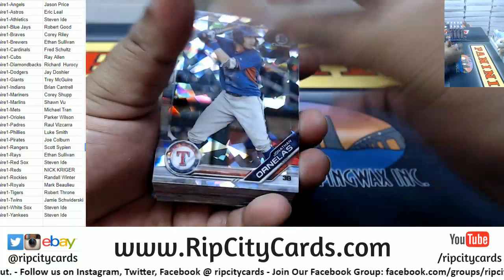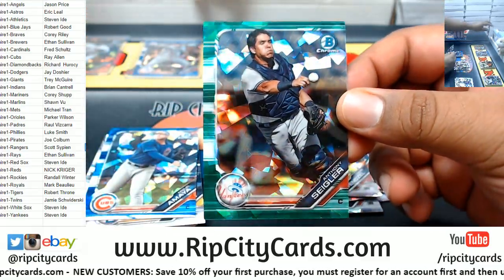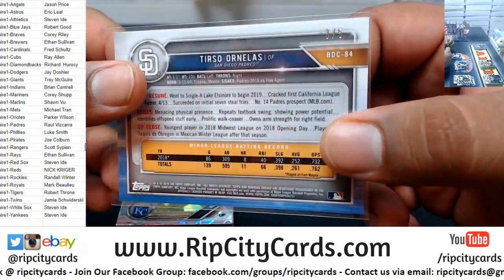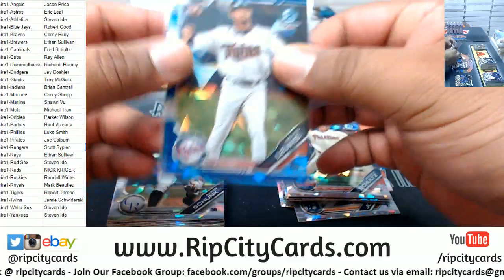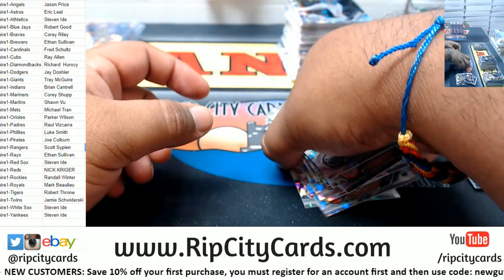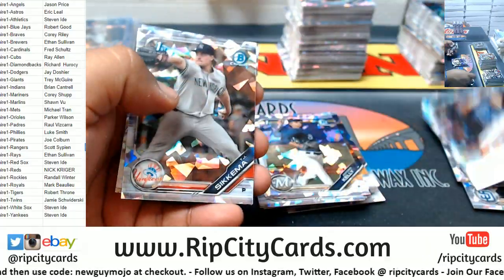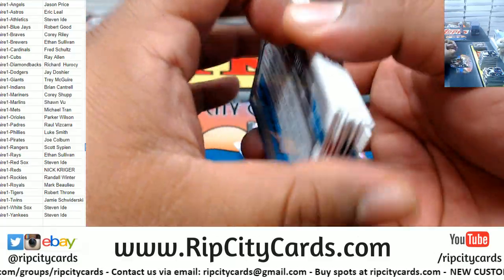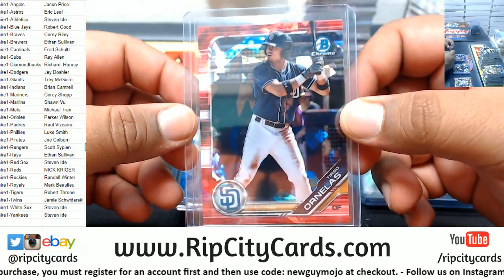2019 Bowman Draft Sapphire Full Case #1 RCC